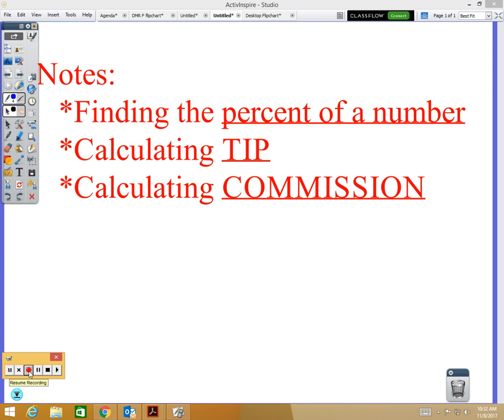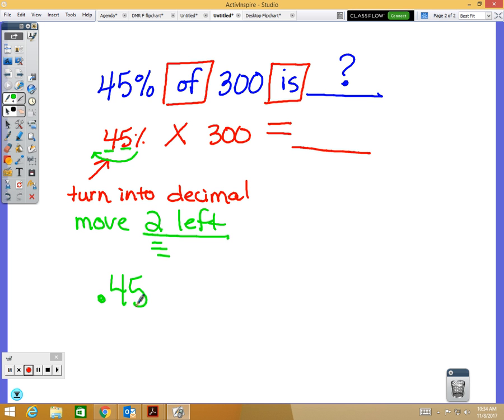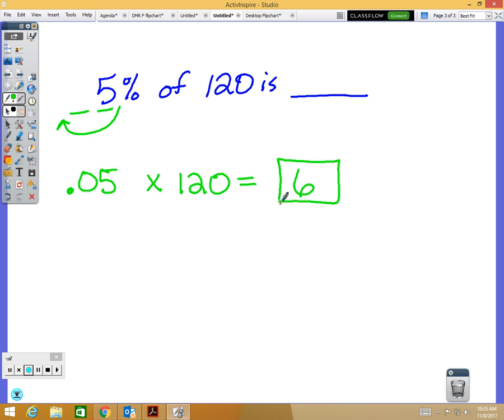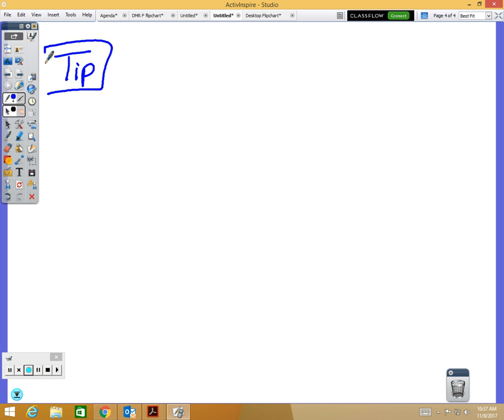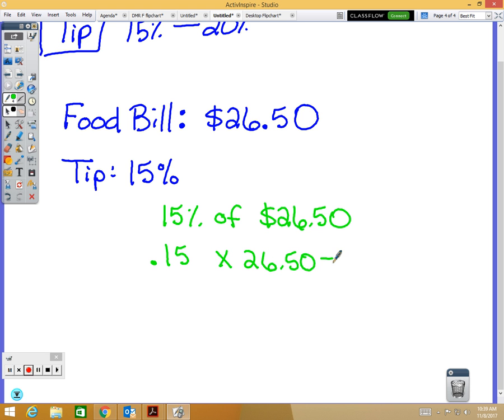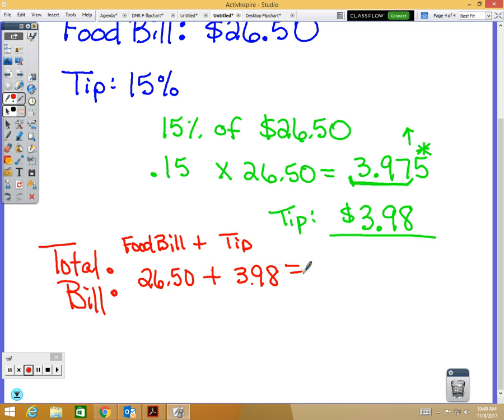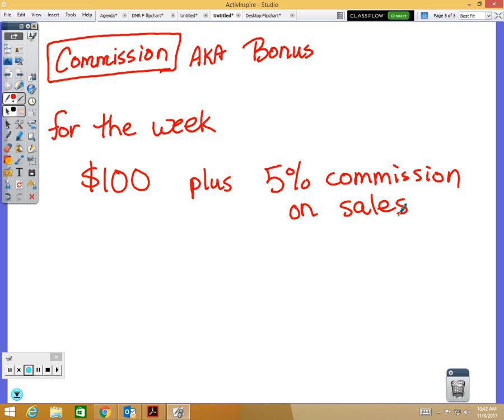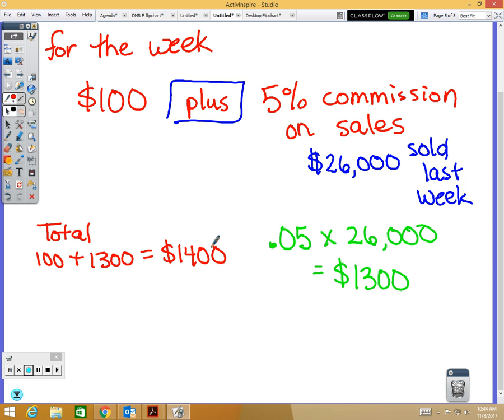Period 3 11 8 17 Notes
Finding Percent of a Number, Calculating Tip and Total food bill, and Calculating Commission